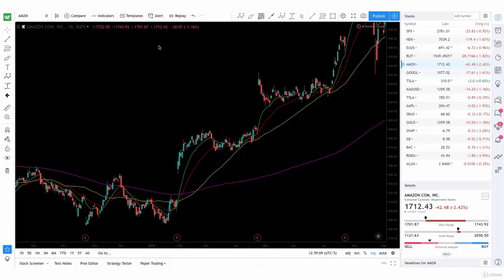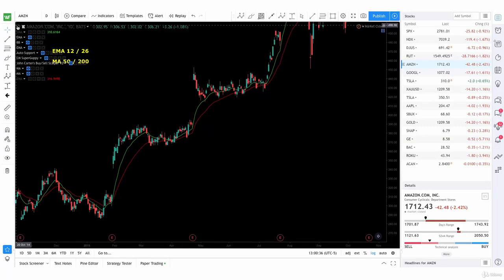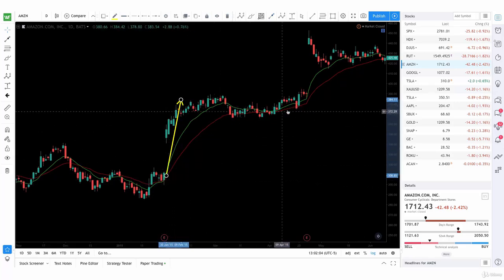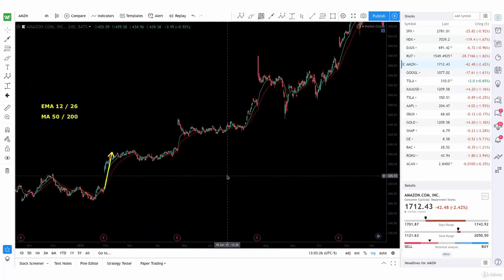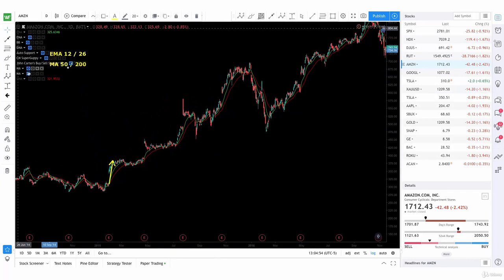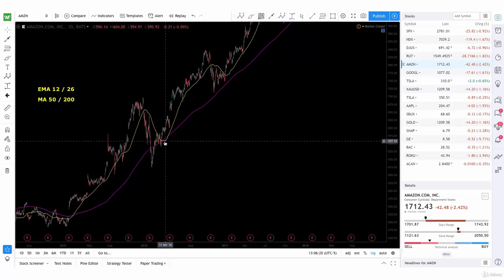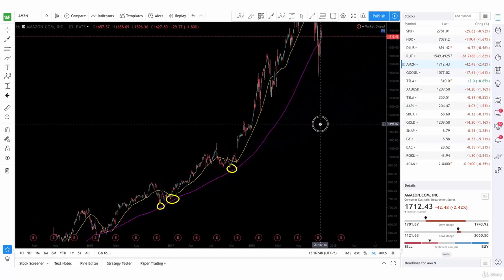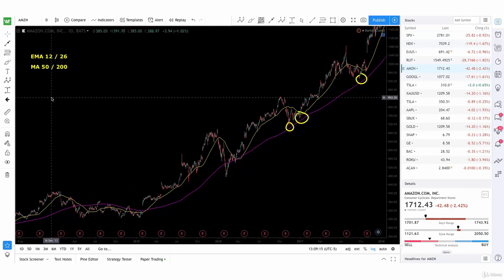10- How to Identify Market Trends Using EMAs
Free trading video course to learn the trading